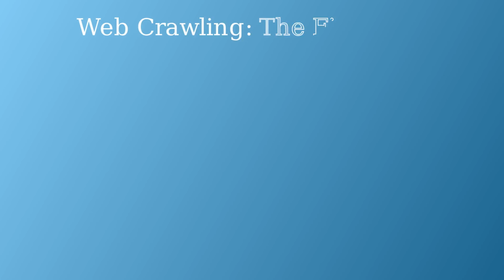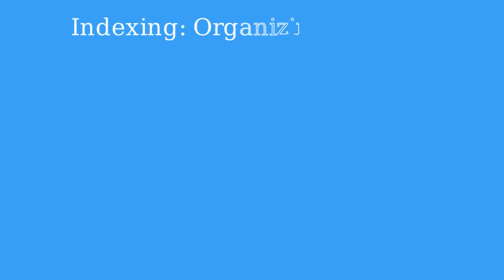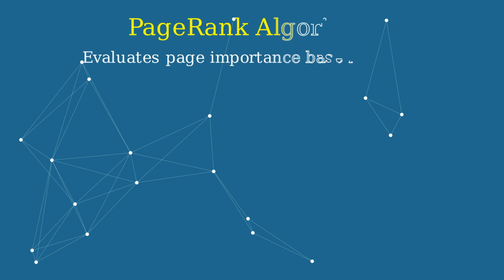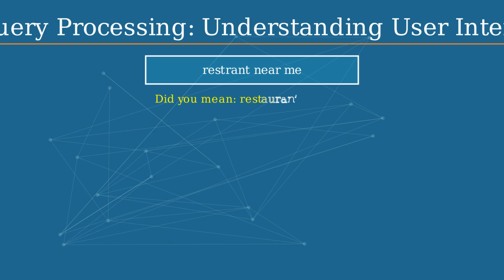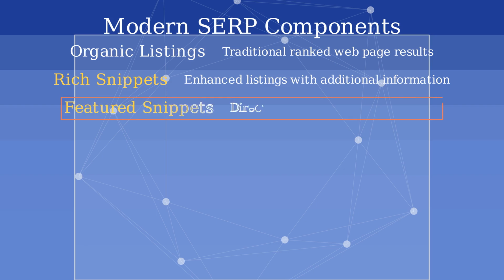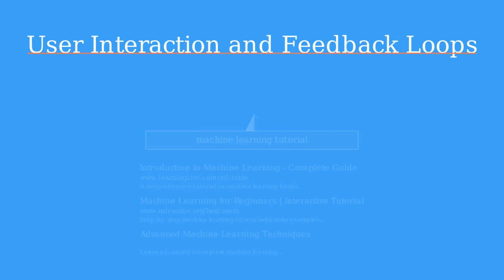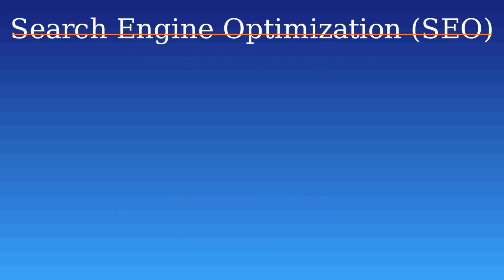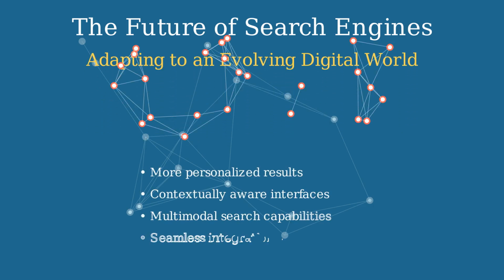How Search Engines Find What You're Looking For - Simple Animation by Explainer Express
🔎 Ever wondered how search engines magically serve up the answers you need? In this simple, animated guide, Explainer Express breaks down how search engines find what you’re looking for.

You’ll learn:

• Web Crawling: How bots traverse billions of pages to discover new content.
• Indexing: How found pages are organized and stored in massive databases.
• Query Processing & Ranking: How search engines interpret your query and rank results by relevance.
• Personalization & Localization: Why results differ based on your history, location, and device.
• Quality & Spam Filtering: How algorithms weed out low-value or malicious sites to keep results useful.